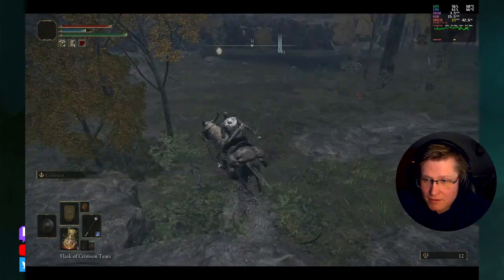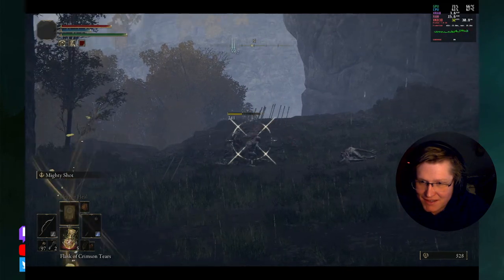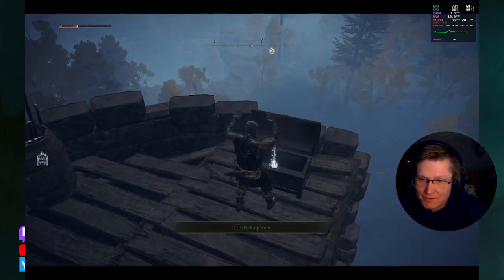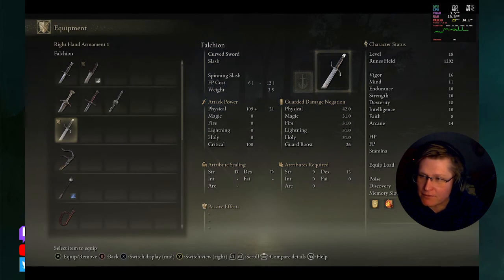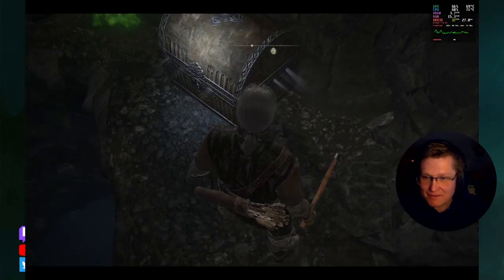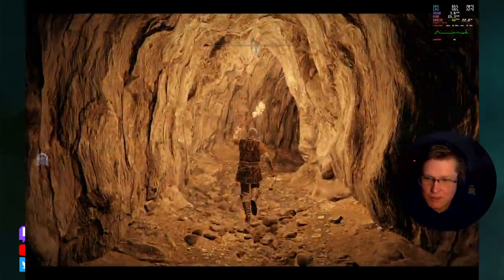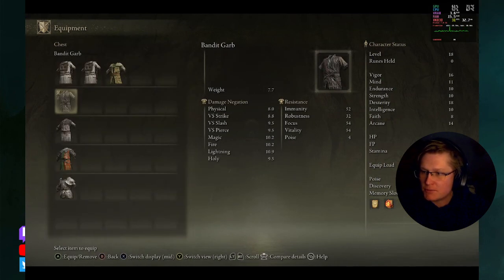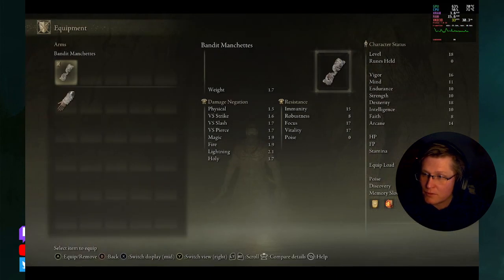Elden Ring - Rune 11 - Do the Rune Bear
It's the name of this SOO-ONG!